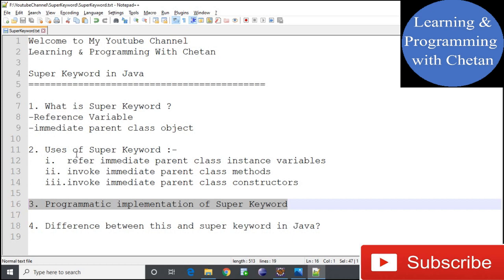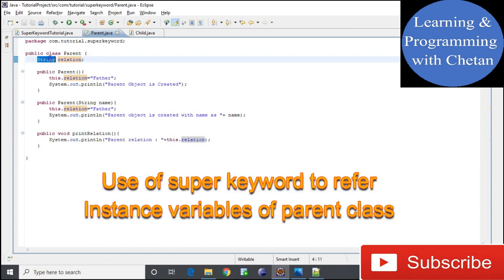super keyword and this keyword in Java Tutorial | this keyword vs super keyword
This video provide information about super keyword in Java programming language. By watching this video you can learn about the uses of super keyword in Java.
i.  to refer immediate parent class instance variables
ii. to invoke immediate parent class methods
iii.to invoke immediate parent class constructors

Also after watching this video, you will be able to understand all the difference between this and super keyword in Java programming language?

# What is Super Keyword ?
# Reference Variable in java
# immediate parent class object in java
# Uses of Super Keyword in java
# Refer immediate parent class instance variables in java
# Invoke immediate parent class methods in java
# Invoke immediate parent class constructors in java
# Programmatic implementation of Super Keyword in java
# Difference between this keyword and super keyword in Java?
# super in Java
# super keyword in Java by Chetan
# super keyword in constructor in Java
# Java super keyword
# Java super keyword Tutorial
# Java super
# Java super constructor
# Java superclass
# Java superclass and subclass example
# Java super keyword constructor
# What is super keyword in Java
# Java super method
# Java super()
# Java this keyword
# Java this keyword Tutorial
# Java this
# Java this operator
# Java this and super
# Java this explained
# Java this constructor
# Java this keyword in constructor
# Java this method
# How to use 'this' in Java
# Java this()
# super vs this keyword in Java
# super vs this java
# Difference between super(),this() and super,this
# Java Tutorial : Super(), Super.variable, super.method with example
# Java tutorial for beginners
# Java Programming
# Java Tutorial
# Java Brains
# Java Training
# Java OOPS